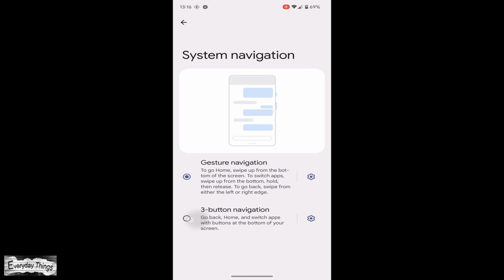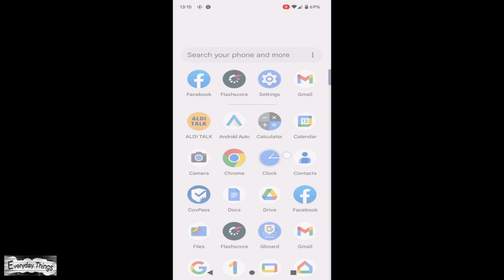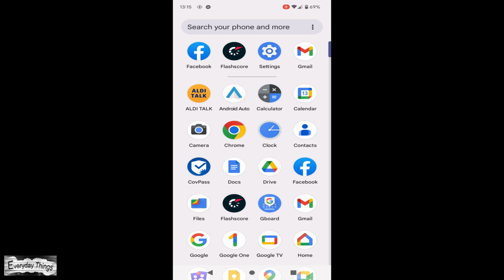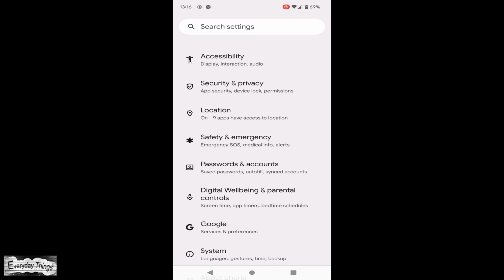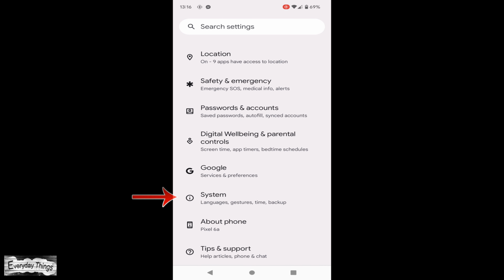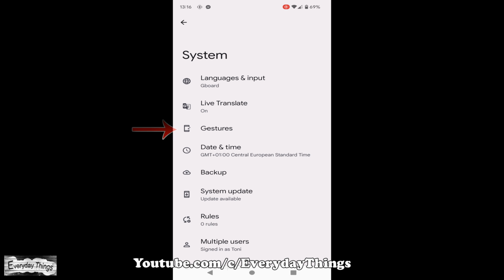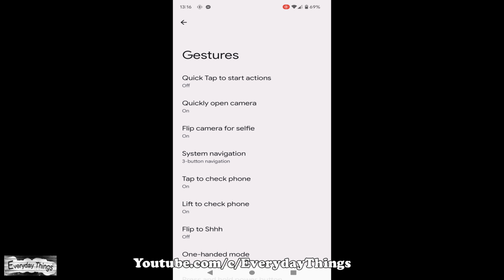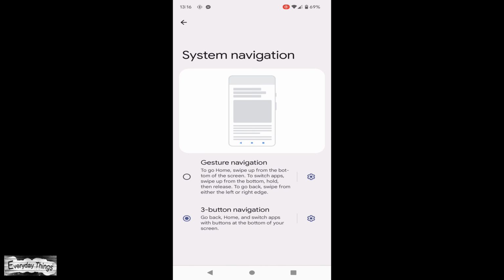Effortlessly Switch Between Navigation Gestures and Buttons on Your Google Pixel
In this video, we'll show you how to easily switch between Navigation Gestures and Buttons on your Google Pixel.
The new Navigation Gestures feature on the Google Pixel is great, but if you prefer the old navigation buttons, it's easy to switch back.
We'll walk you through the process, so you can switch between Navigation Gestures and Buttons on your Google Pixel in no time.

⚡Check out our previous videos on Never Miss a Moment: Learn How to Take a Screenshot on Google Pixel

DE
Mühelos zwischen Navigation-Gesten und Tasten auf Ihrem Google Pixel wechseln: Eine kurze Anleitung

In diesem Video zeigen wir Ihnen, wie Sie ganz einfach zwischen Navigation-Gesten und Tasten auf Ihrem Google Pixel wechseln können.
Die neuen Navigation-Gesten auf dem Google Pixel sind großartig, aber wenn Sie die alten Navigationstasten bevorzugen, ist es einfach, wieder zu wechseln.
Wir führen Sie durch den Prozess, damit Sie mühelos zwischen Navigation-Gesten und Tasten auf Ihrem Google Pixel wechseln können.

Your contribution helps us create more great content. Thank you for your support!